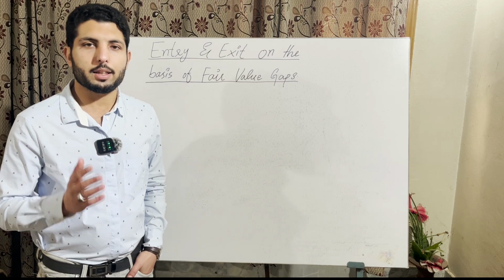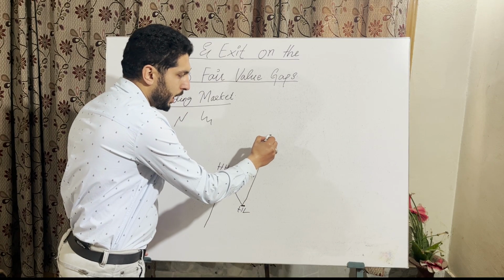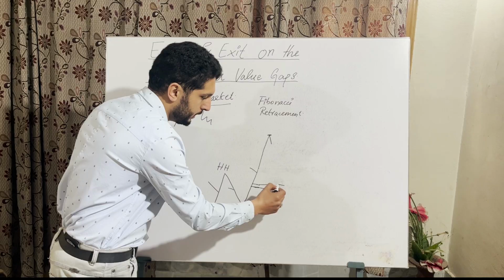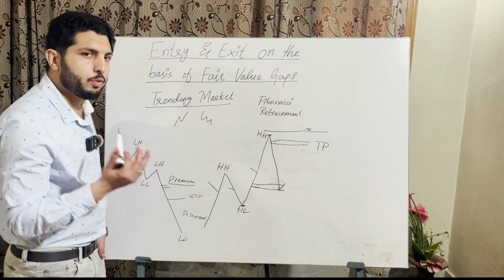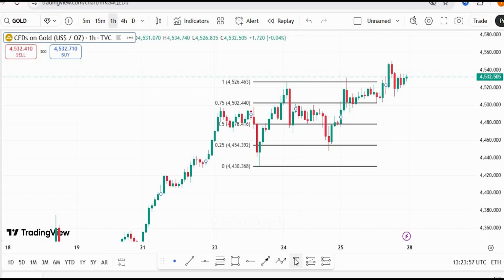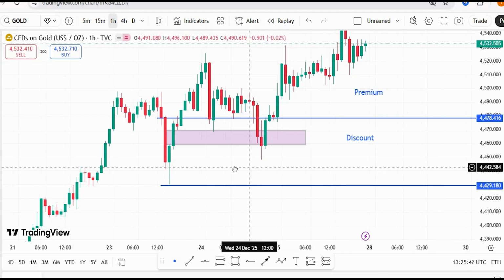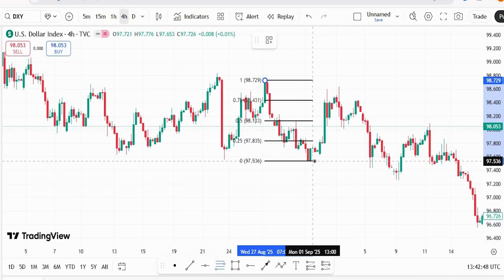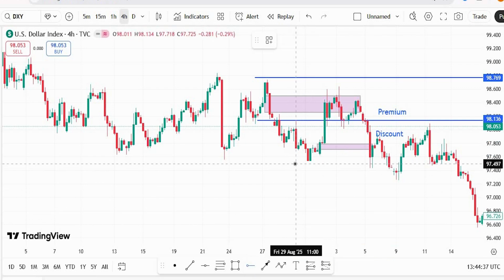Fair Value Gap (FVG): The Exact Range You Should Trade (Most Traders Get This Wrong)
Most traders know what a Fair Value Gap (FVG) is — but very few know the exact range where an FVG should be traded for high-probability entries.
This is why many traders say “FVGs don’t work” — they are trading them incorrectly.

In this video, I break down exactly where to trade a Fair Value Gap, which part of the imbalance matters, and which areas you should completely avoid. This is Part 2 of my Fair Value Gap series and focuses purely on execution & precision, not theory.

If you are serious about Smart Money Concepts, ICT-style trading, or institutional price action, this video will help you eliminate low-quality FVG trades and focus only on the ranges that actually deliver results.

🔍 What You’ll Learn in This Video:

✔️ What most traders misunderstand about Fair Value Gaps
✔️ The exact range inside an FVG that offers the best entries
✔️ Which FVGs to ignore even if they look “perfect”
✔️ How price reacts differently to various parts of an imbalance
✔️ Real chart examples with clear execution logic
✔️ How to improve win rate by refining FVG entry precision

This video is designed to help traders who are stuck taking random FVG entries and want to move toward rule-based, high-probability execution.

📌 Who This Video Is For:

Traders learning Fair Value Gap (FVG) trading

ICT / SMC traders wanting more entry precision

Forex, indices, crypto, or futures traders

Traders struggling with false reactions & stop hunts

Anyone tired of “basic FVG explanations” and wants real clarity

⚠️ Important Note:

Fair Value Gaps are not standalone setups.
They must be used with:

Market structure

Liquidity context

In this video, the focus is only on the correct FVG trading range, so you can combine it with your existing strategy more effectively.

📈 Why Most Traders Lose With FVGs:

❌ Trading the entire gap blindly
❌ Entering at the wrong portion of the imbalance
❌ Ignoring premium/discount context
❌ No confluence with structure or liquidity

Once you understand which part of the FVG matters, your execution becomes cleaner, calmer, and more consistent.

▶️ Watch Till the End:

If you truly want to trade like a professional, this is one of those videos you may need to watch twice and mark charts with. The clarity you gain here can completely change how you see Fair Value Gaps.

fvg trading
fair value gap strategy
how to trade fair value gaps
fvg exact range
ict fair value gap
smart money concepts
institutional trading
trading
forex fvg strategy
fvg entry model